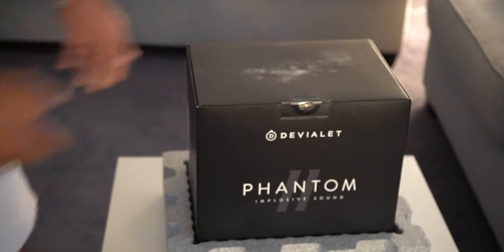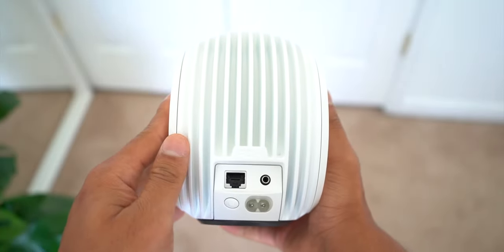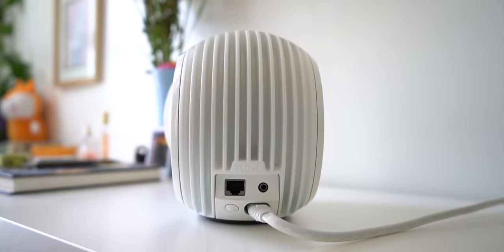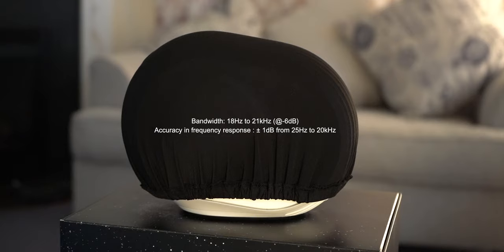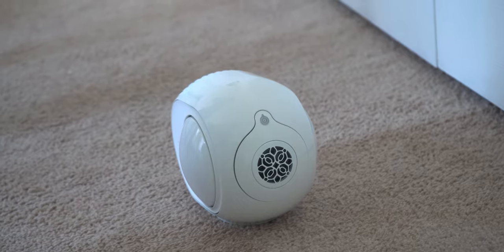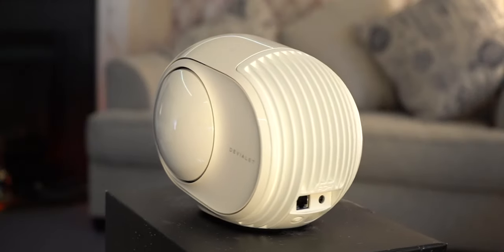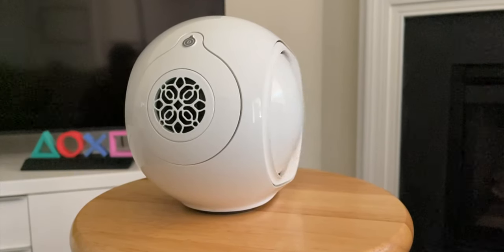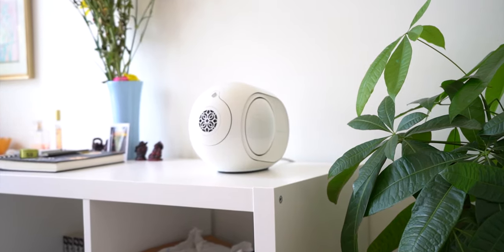Devialet Phantom II 98dB Review: Worth $1400?